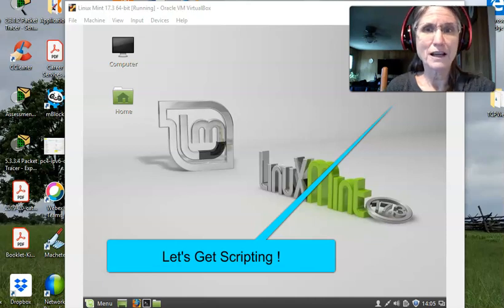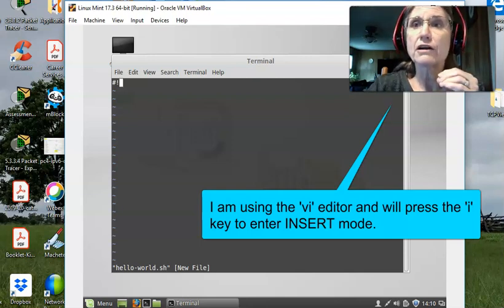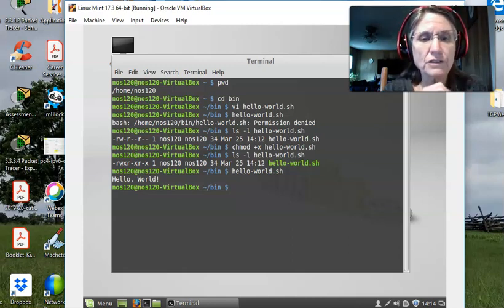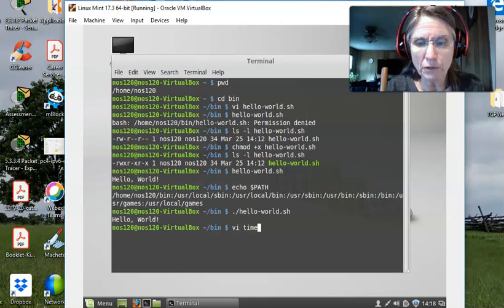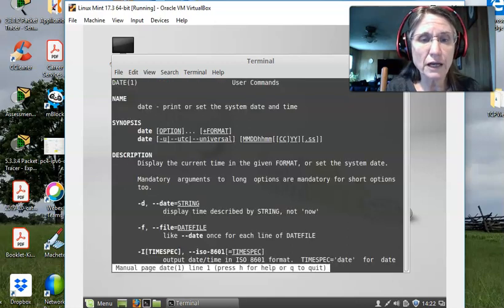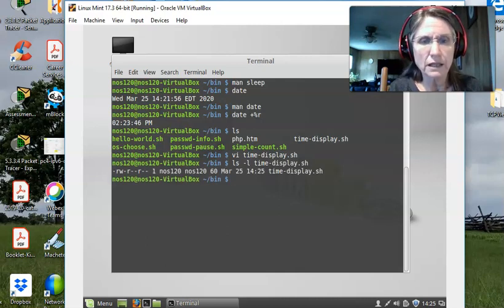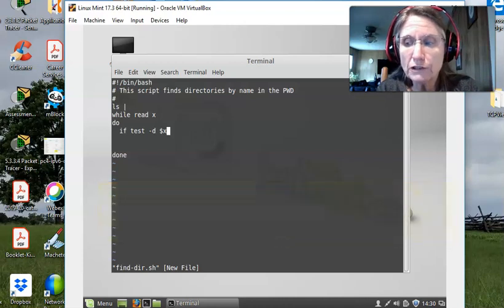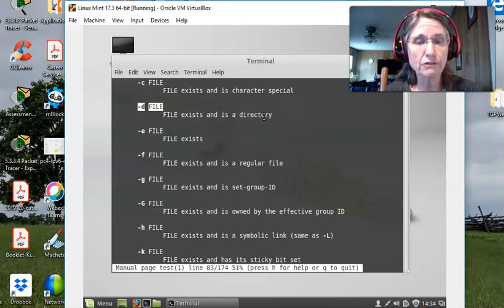Your First Linux Script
Starting from scratch on a Linux command line, you will be able to write your first reusable script after watching this video.